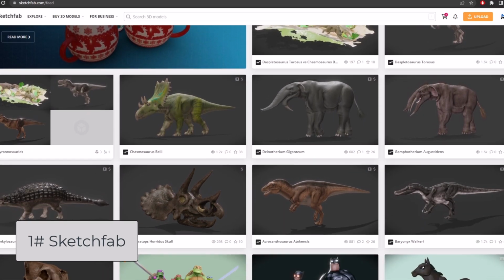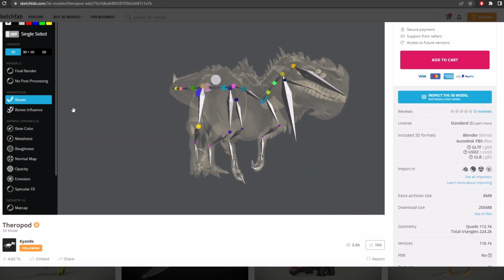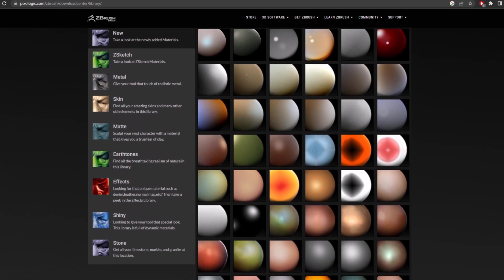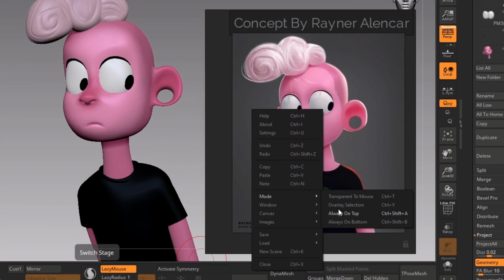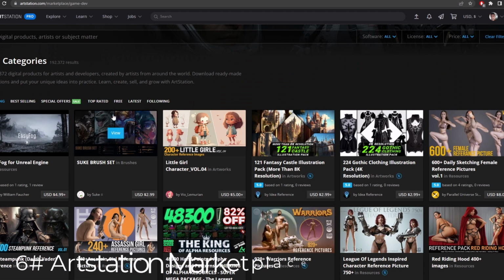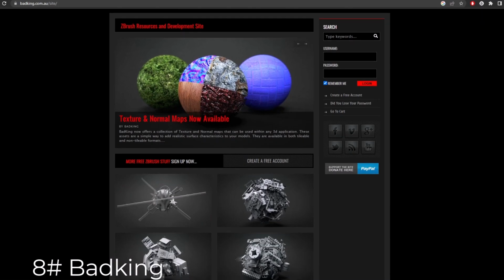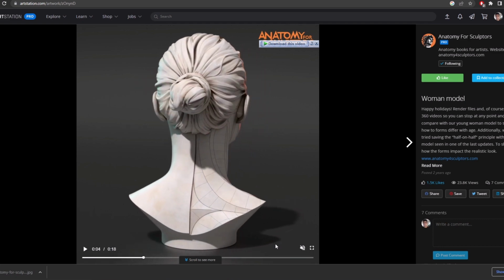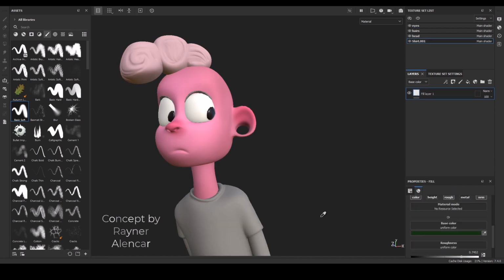10 Amazing Resources for a 3D Artist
If you want a good free resource for learning or want to get free base meshes,textures and brushes. This 10 Resources will help you get all this.

Timestamp
0:00 Introduction
00:07 SketchFab
01:03 Pixologic Download Center
01:58 GOB Addon
02:30 Pureref
03:05 Artstation Learning
03:39 Artstation Marketplace
04:01 Free Textures
04:29 Badking Site
04:56 Anatomy for sculptors
05:28 Adobe Color